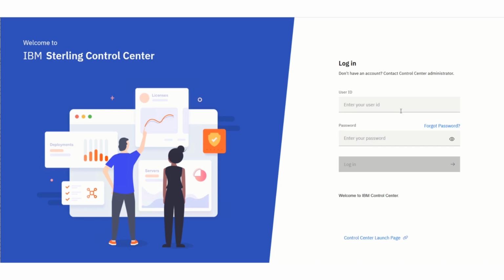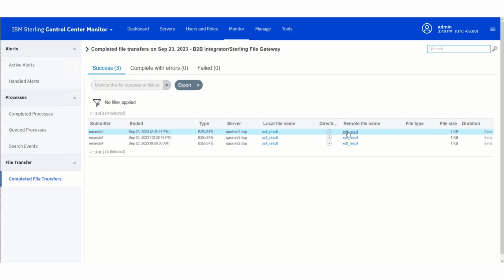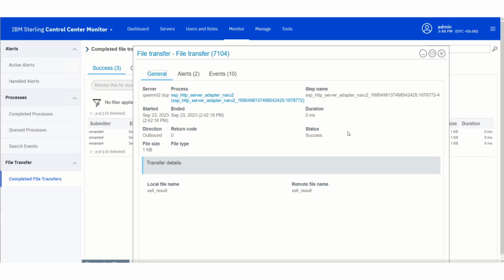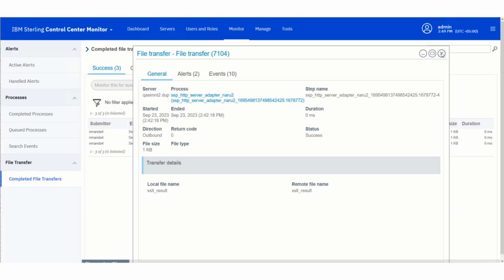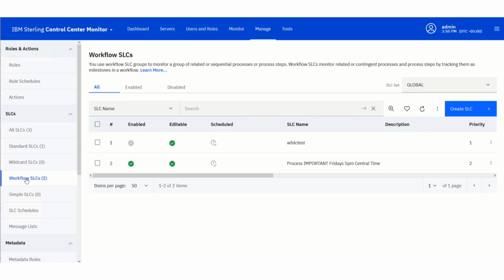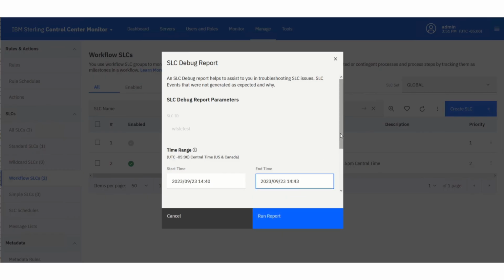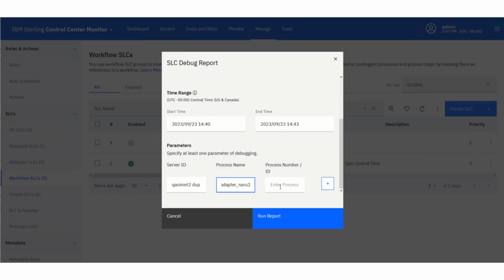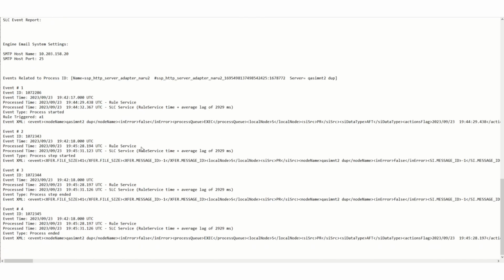IBM Sterling Control Center - How to run an SLC debug report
In this video, you will learn how to run a Service Level Criteria (SLC) debug report through the IBM Sterling Control Center Monitor.

00:00 - Introduction
01:00 - Login
01:27 - Obtain file transfer information
03:24 - Navigate and generate SLC report
05:50 - Conclusion